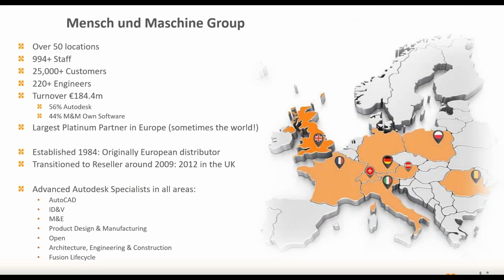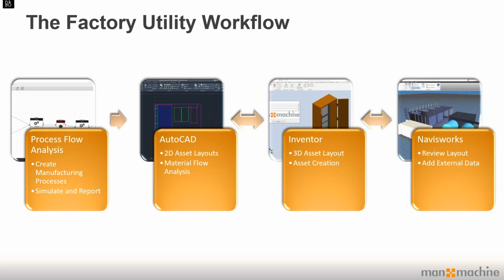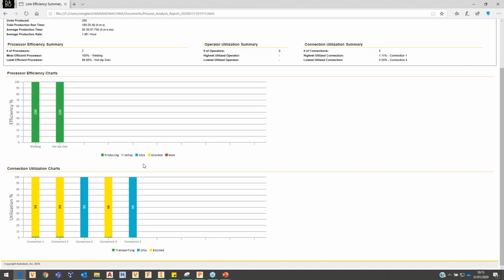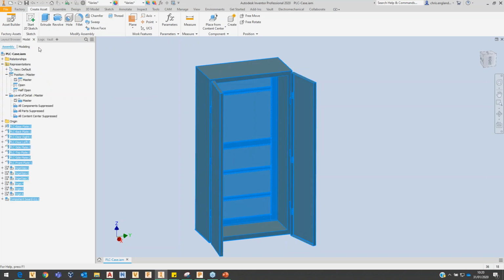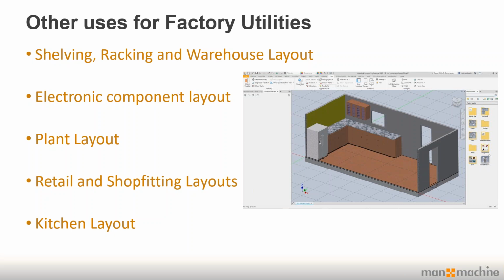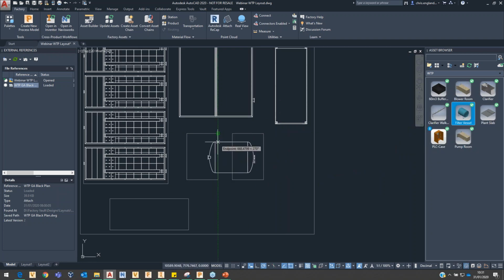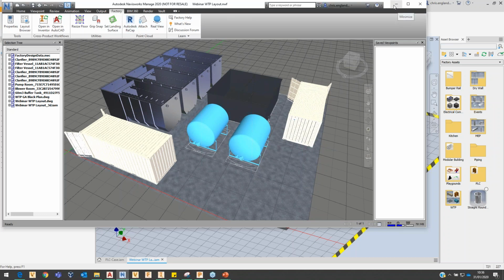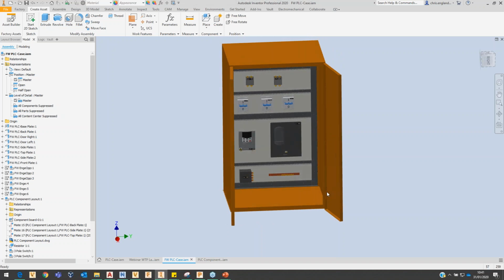Factory Design Utility Workflows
Join Chris England in this Product Design and Manufacturing Collection workflow that covers off the Factory Design Utilities from within your Autodesk products. Learn how to design layouts which can be edited and viewed in both AutoCAD 2D as well as Inventor and Navisworks 3D applications, as well as how you can simulate product and staff flow throughout your factory layouts. Powerful bi-directional synchronisation between your most commonly used Autodesk applications will be demonstrated and explained, as well as core examples of where the utilities can be used for different industries and needs.